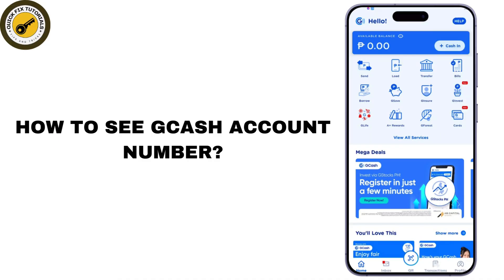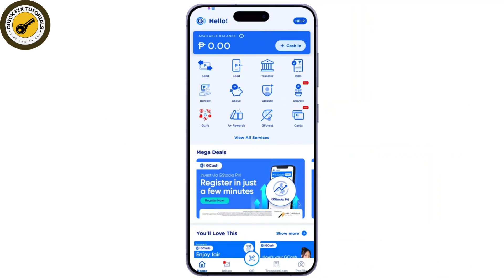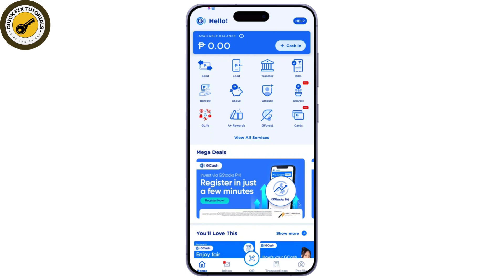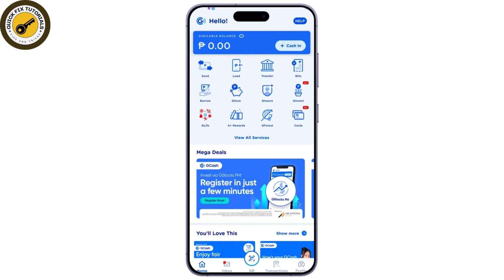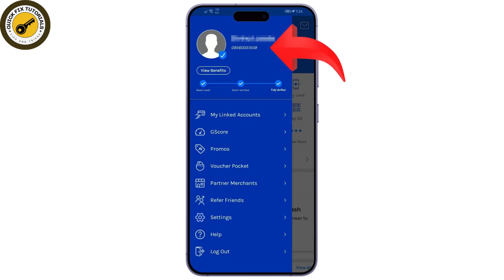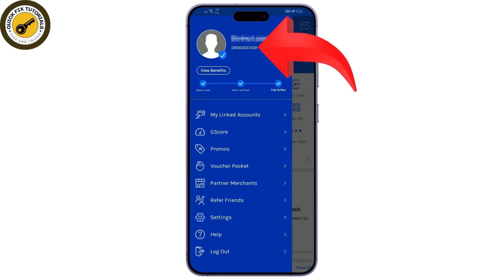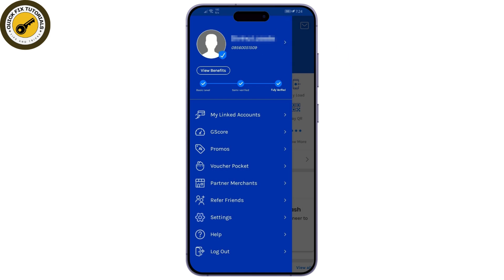How to See GCash Account Number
Quick Guide on How to See GCash Account Number.

Want to know how to see your GCash account number? This video will guide you step-by-step on how to quickly find your GCash account number within the app. Whether you're asking, "Where can I find my GCash account number?" or need help locating it for transactions, this tutorial has you covered. Learn how to access your account details with ease and manage your GCash account like a pro. Watch now to find out how to see your GCash account number today!

Timestamps:
00:00 How to See GCash Account Number
00:10 Where Can I Find My GCash Account Number?